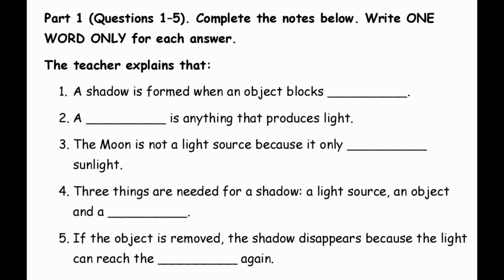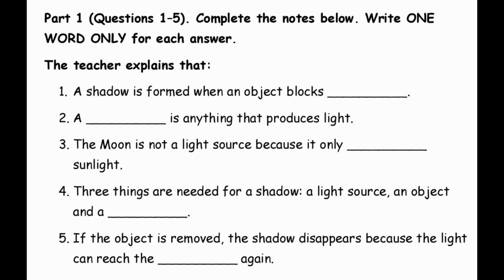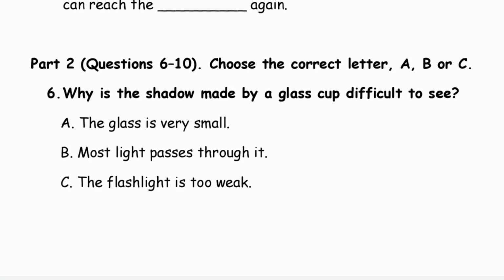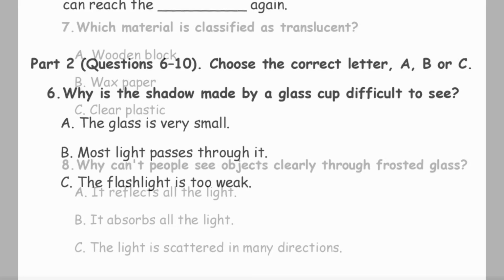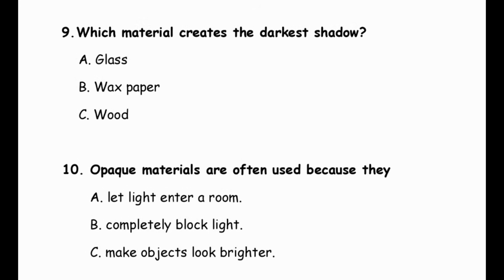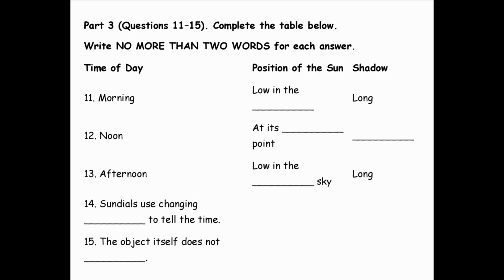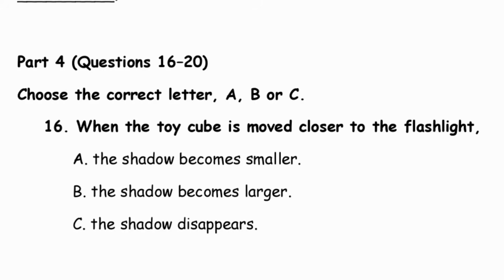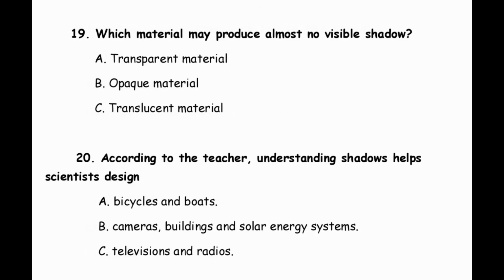IELTS Listening Practice Test | Shadows and Light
Improve your IELTS Listening skills with this Science Topic: Shadows and Light practice test!

This listening practice is designed for IELTS Band 5.5–6.5 learners and includes a classroom conversation between a science teacher and two students. The test covers a variety of IELTS Listening question types, making it perfect for exam preparation and English practice.

📚 In this video, you'll learn about:

How shadows are formed
Light sources
Transparent, translucent, and opaque materials
How shadows change throughout the day
How distance affects the size of shadows
Everyday applications of light and shadow

📝 Question Types:
✔ Note Completion
✔ Multiple Choice
✔ Table Completion

🎯 Suitable for:

IELTS Academic
ESL/EFL learners
English listening practice
Science English vocabulary

💡 Tip: Listen once without pausing, then listen again and check your answers to improve your listening skills.